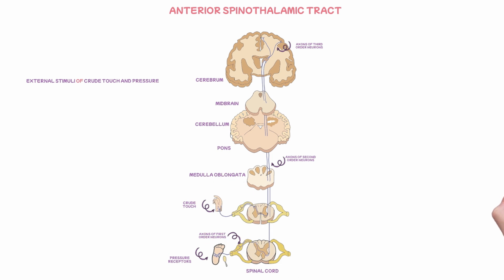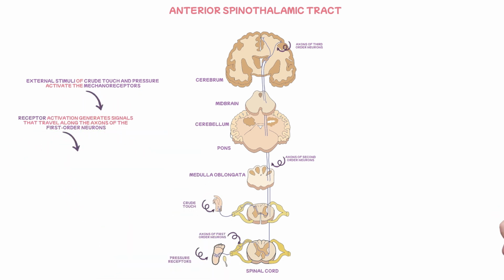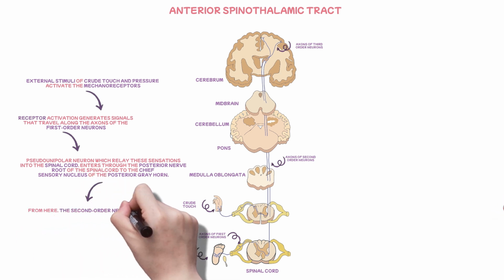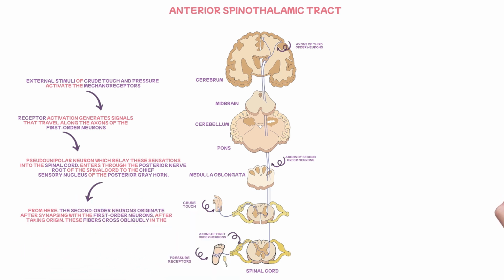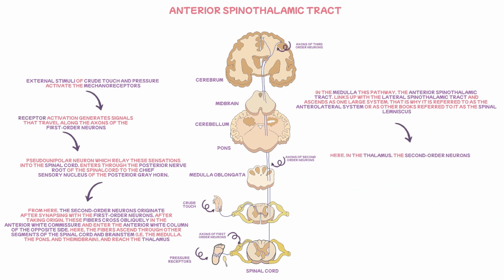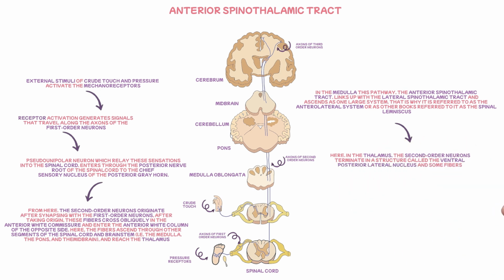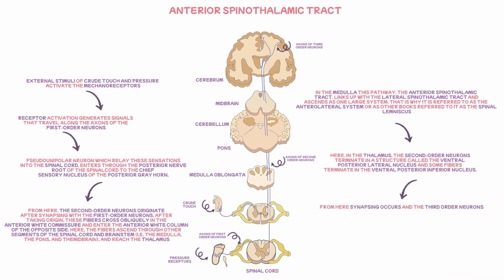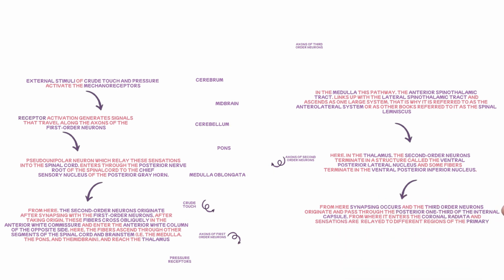Anterior Spinothalamic Tract Pathway Breakdown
This video details the anterior spinothalamic tract, a key component of the nervous system responsible for crude touch and pressure sensation. We explore the neuroanatomy of this ascending tract of spinal cord, illustrating its pathway from receptors through the spinal cord and brain. Understanding this spinothalamic pathway is crucial for grasping sensory processing.